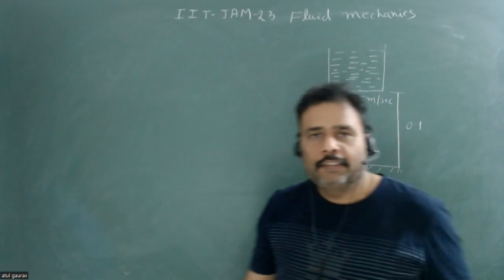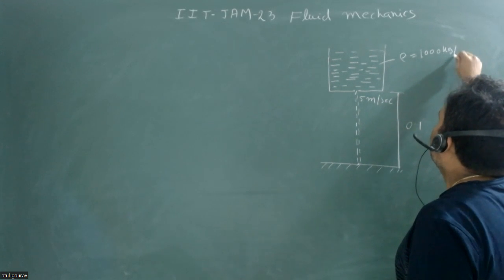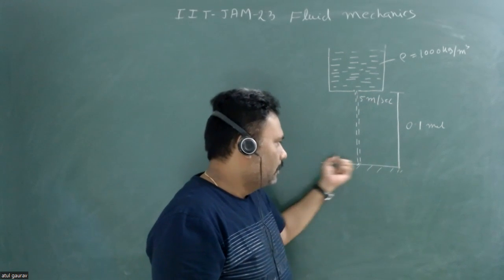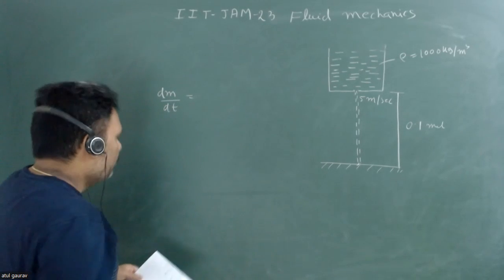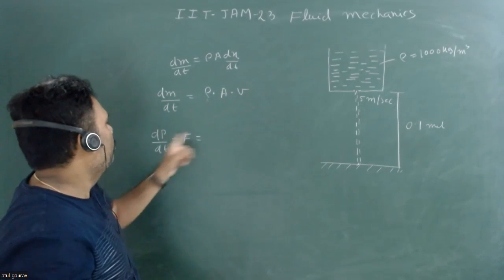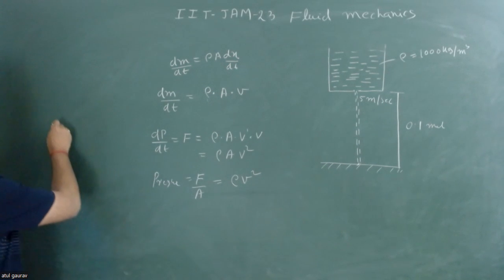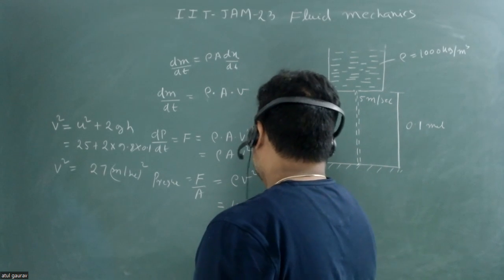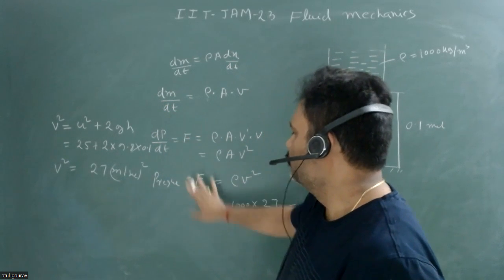𝐐.𝟐𝟓 𝐈𝐈𝐓 𝐉𝐀𝐌 𝐌𝐞𝐜𝐡𝐚𝐧𝐢𝐜𝐬 𝐚𝐧𝐝𝐆𝐞𝐧𝐞𝐫𝐚𝐥 𝐩𝐫𝐨𝐩𝐞𝐫𝐭𝐢𝐞𝐬 𝐨𝐟 𝐦𝐚𝐭𝐭𝐞𝐫- 𝐟𝐥𝐮𝐢𝐝 𝐦𝐞𝐜𝐡𝐚𝐧𝐢𝐜𝐬